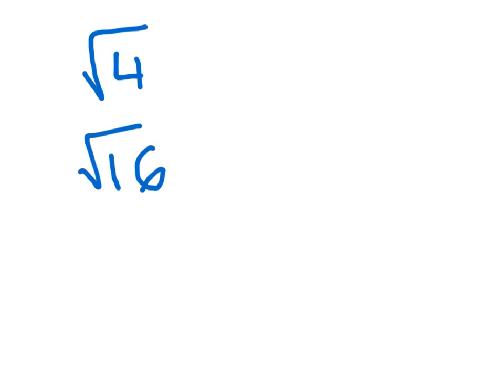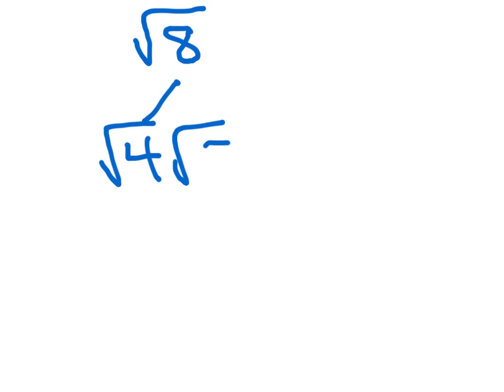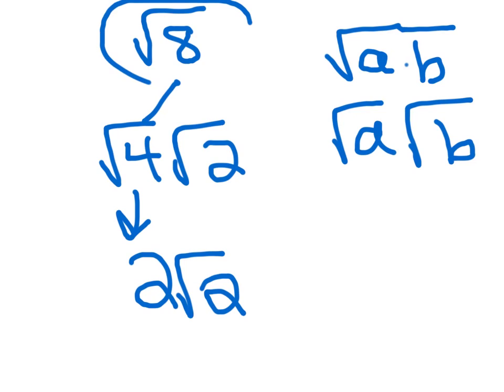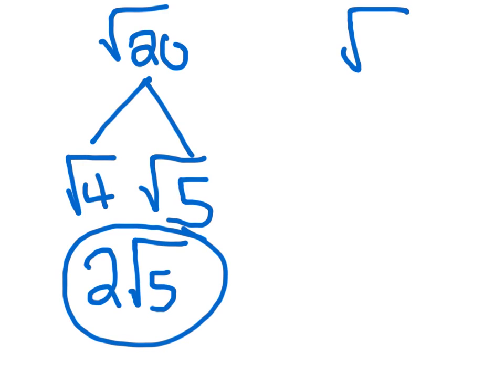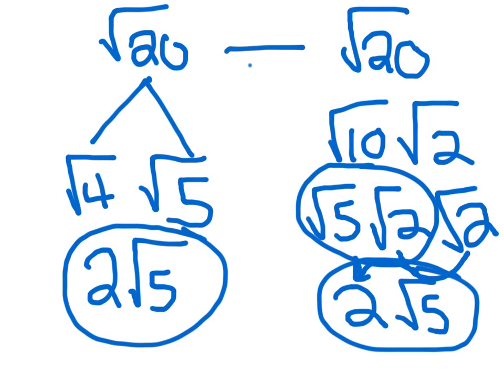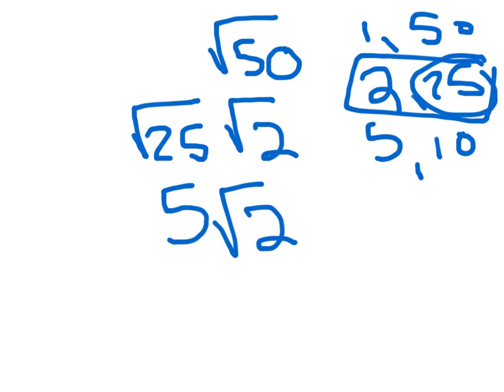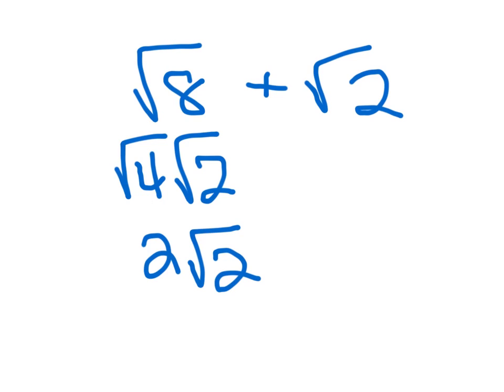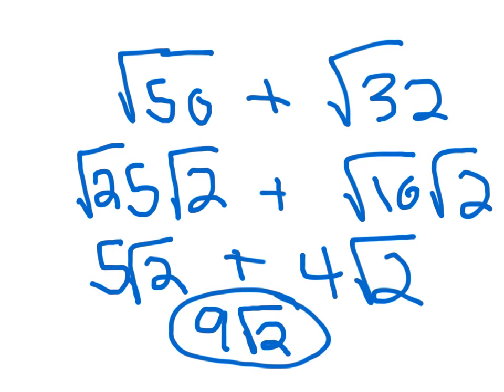Made with Explain Everything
Radical Review